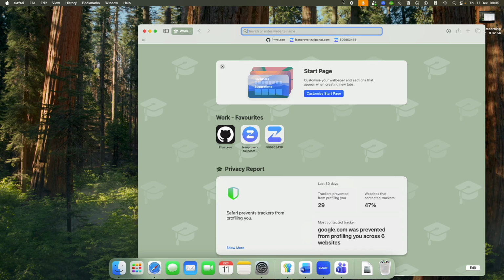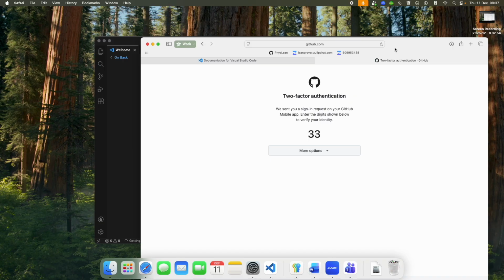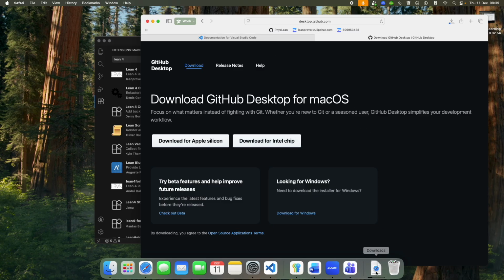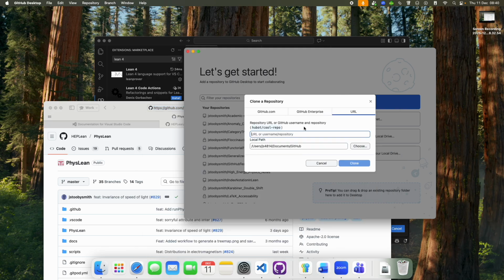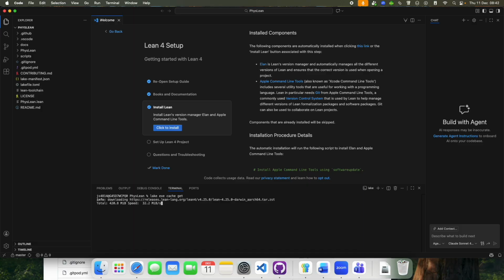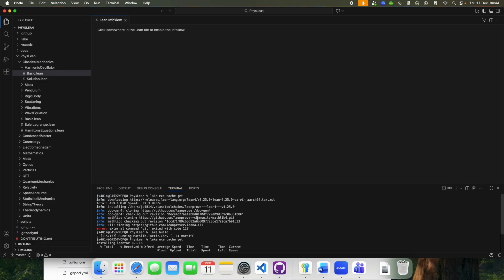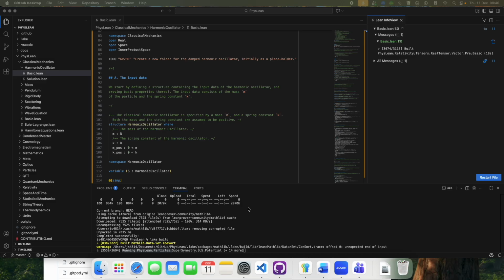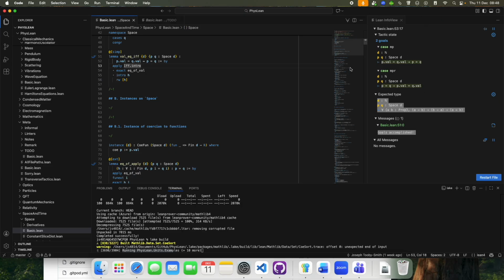Installing Lean and PhysLean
In this video I will go over how to install Lean and get started with the PhysLean project. I am using a Mac computer with no admin-controls.